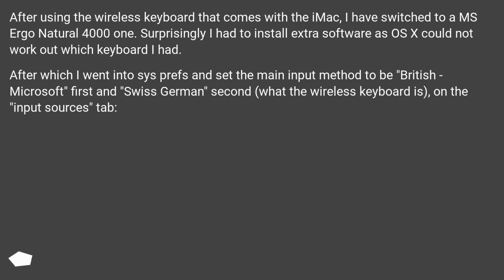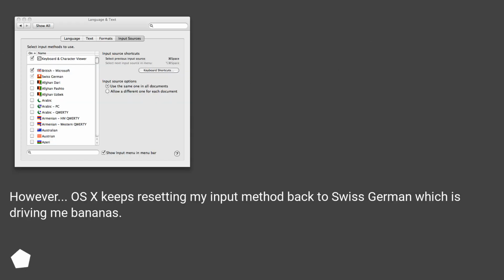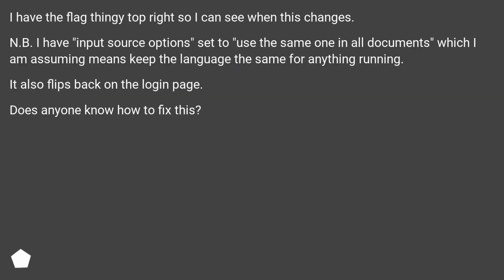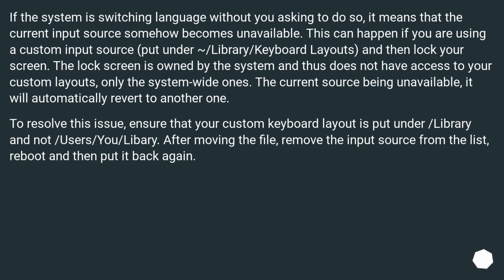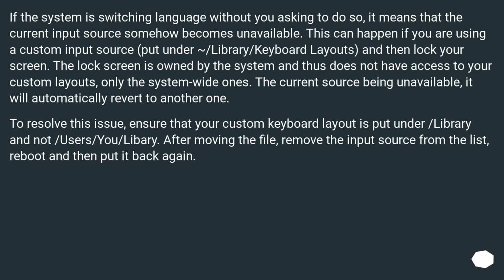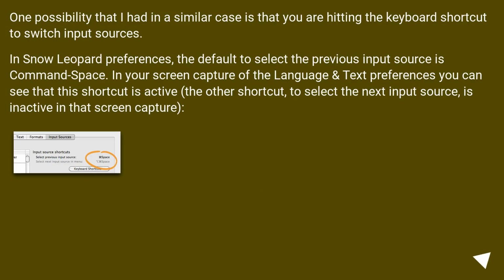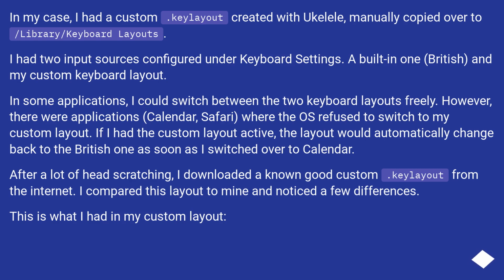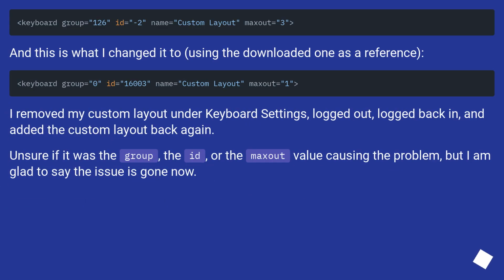How to stop OS X from switching input method (keyboard layout) automatically?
Chapters
00:00 Question
01:25 Answer 1 (Score 27)
02:11 Answer 2 (Score 13)
03:24 Answer 3 (Score 2)
05:06 Thank you